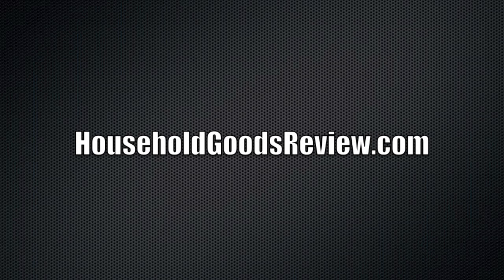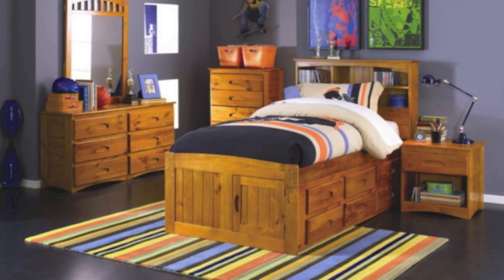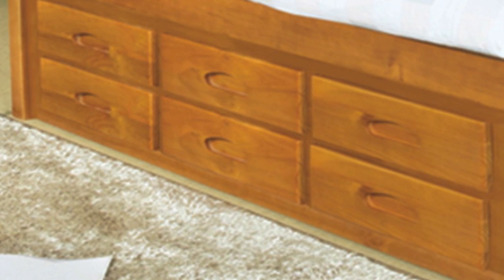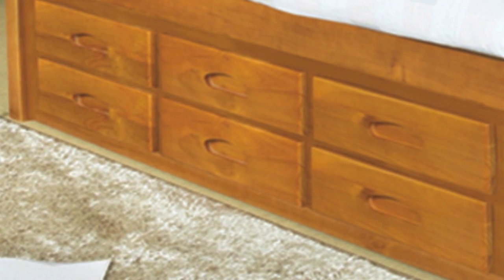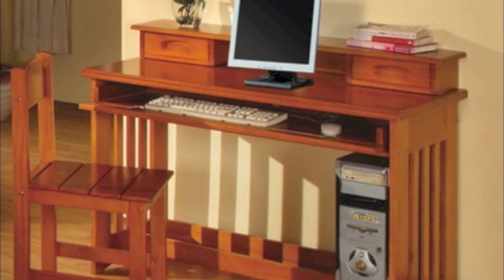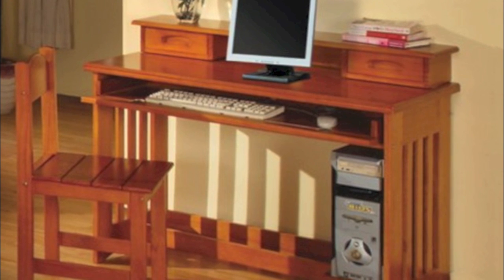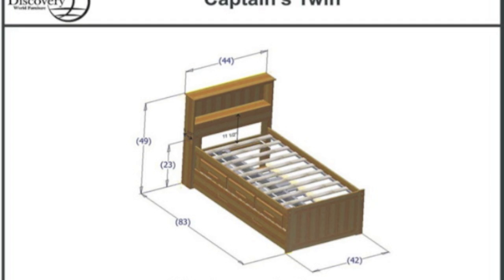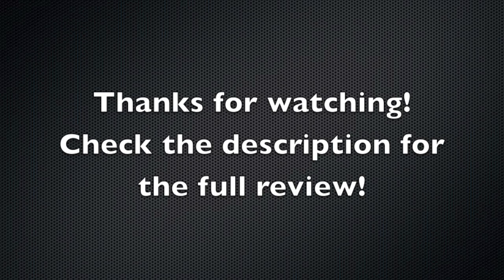Twin Captains Bed Bookcase with 6 Drawers, Desk, Hutch and Chair in Honey Finish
Click the link above in order to read the full review of this awesome captains bed!